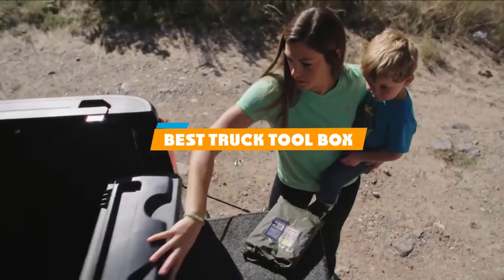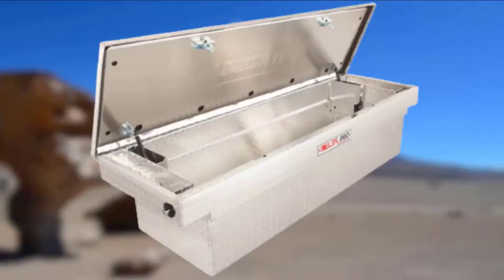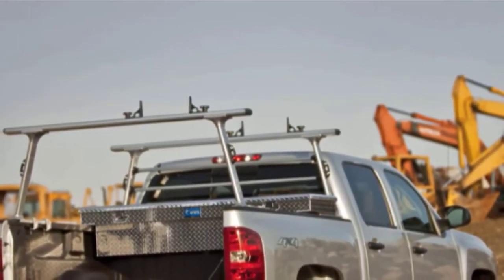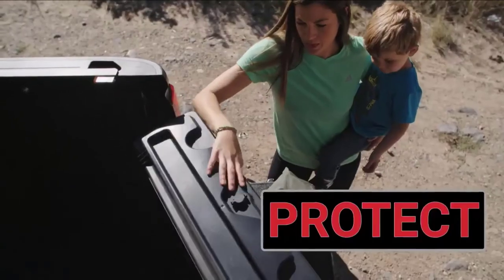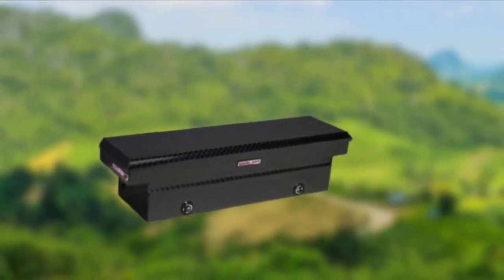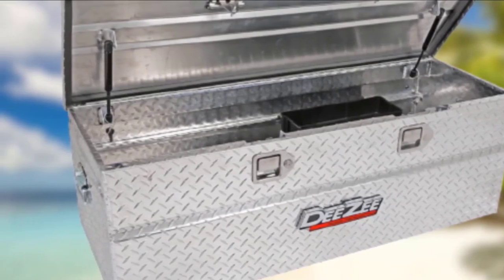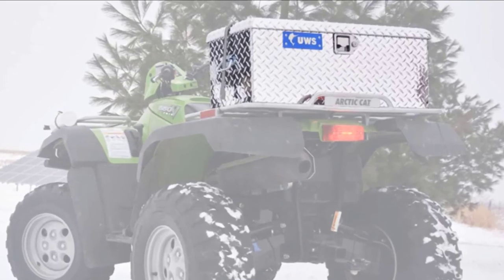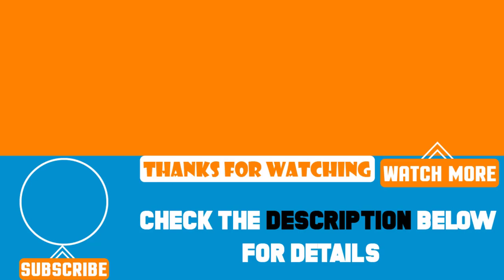Top 10 Best Truck Tool Boxes Review In 2024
Best Truck Tool Boxes featured in this video:

1. TruXedo TonneauMate Truck Toolbox [Amazon]
2. Jobox Fullsize Deep Truck Box [Amazon]
3. UWS Crossover Truck Tool Box [Amazon]
4. UnderCover SwingCase Truck Storage Box [Amazon]
5. Arksen Aluminum Utility Underbody Tool Box [Amazon]
6. Weather Guard Black Aluminum Saddle Box [Amazon]
7. Dee Zee 46″ Red Label Utility Chest [Amazon]
8. Delta Crossover Truck Tool Box [Amazon]
9. UWS Single Lid Low Profile Truck Tool Box [Amazon]
10. Buyers Products 1705115 Diamond Tread Aluminum Underbody Truck Box [Amazon]

 To narrow down your searching effort, we have researched the market on the Truck Tool Boxes. We already spent hours analyzing these top 5 Truck Tool Boxes to ensure you're worth buying. They all come with excellent features with a great price range.

This video on the Truck Tool Boxes reviews in 2024 will add value for the money. So keep watching till the end and select the suited one for you.